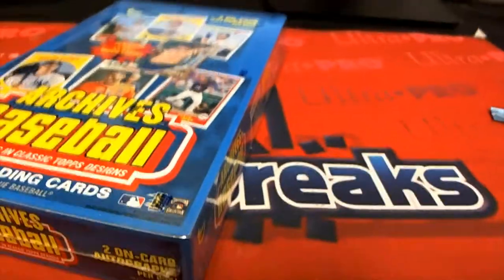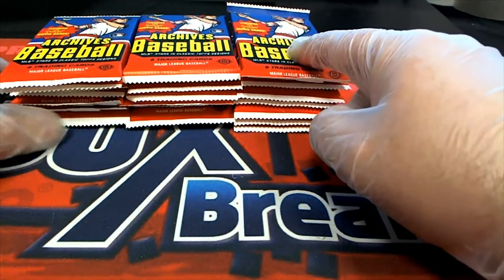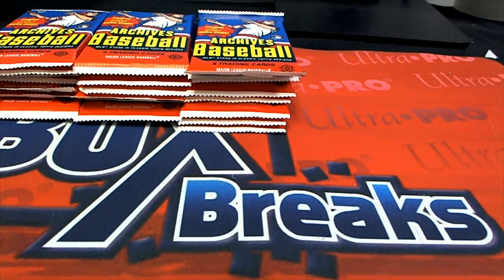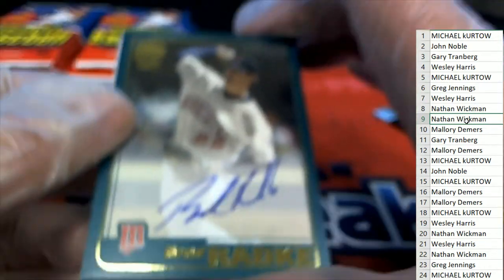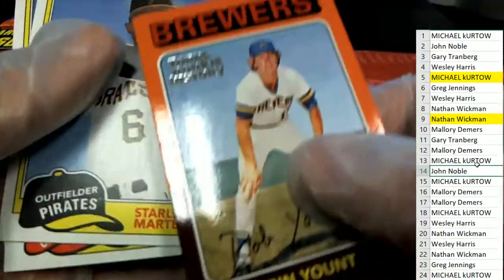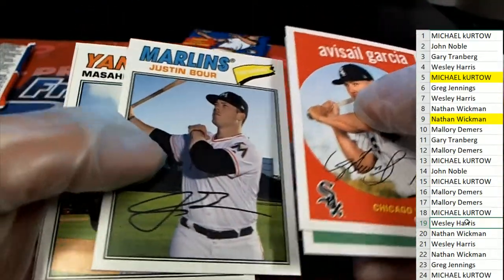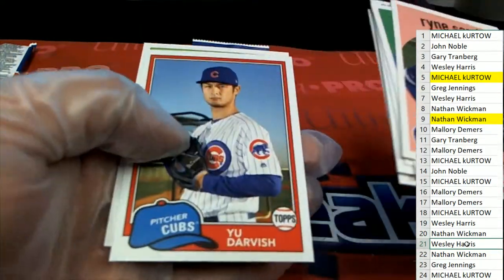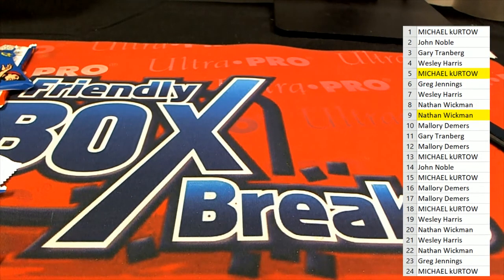2018 Topps Archives Baseball ID 18ARCHIVESBB101